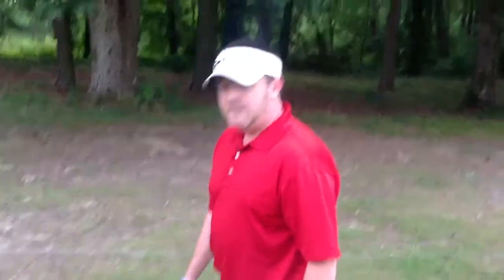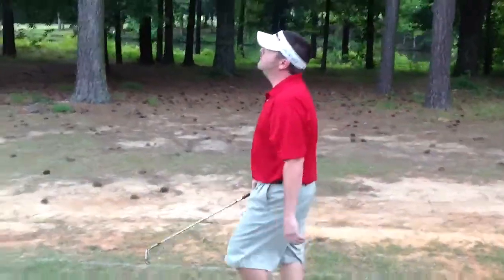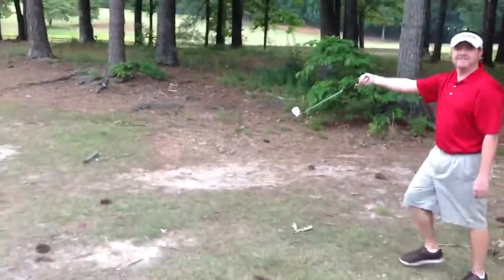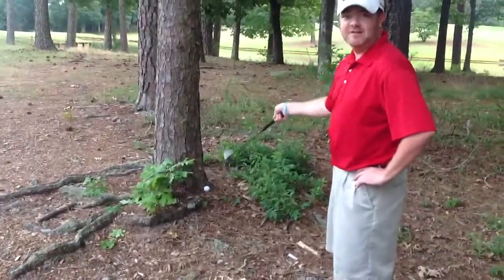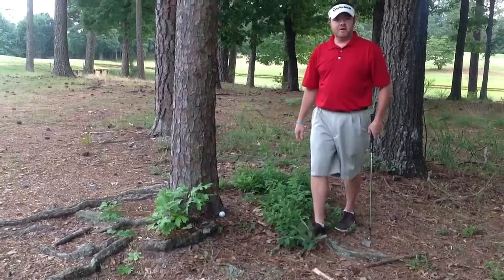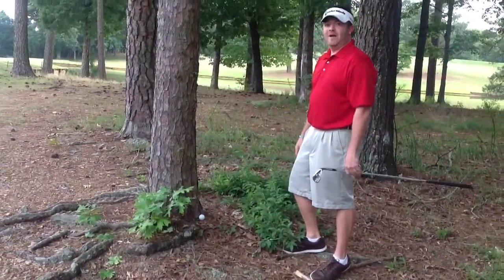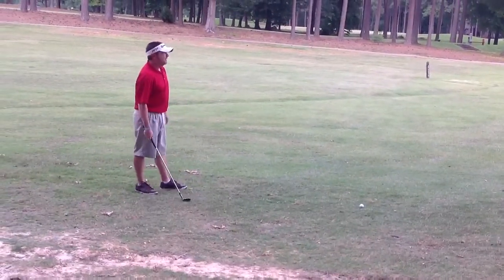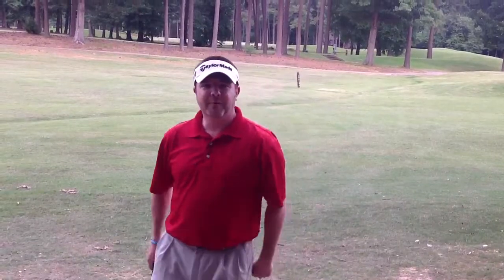Hacking With Nick: Tree Trouble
A wayward approach shot to the Par 5 ends up in an unfortunate position.